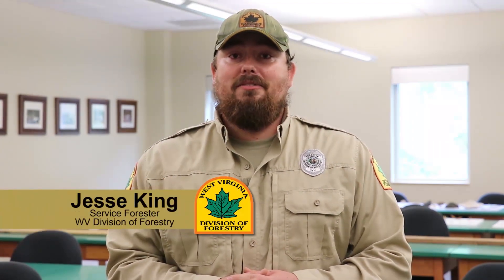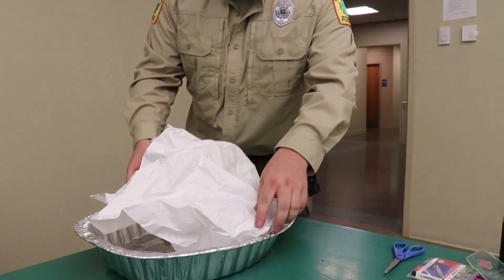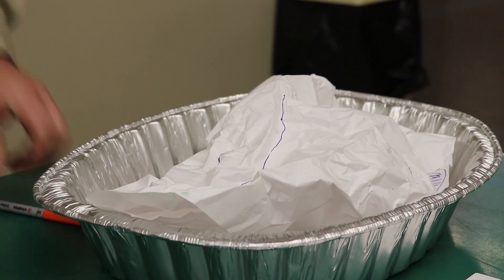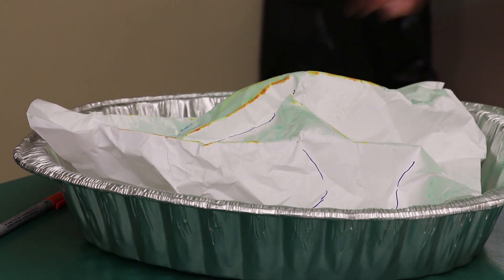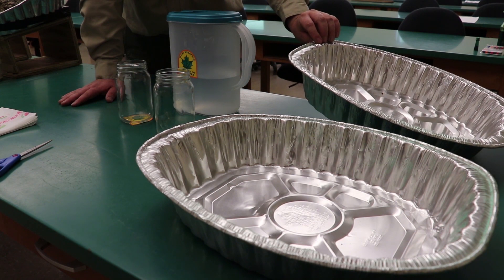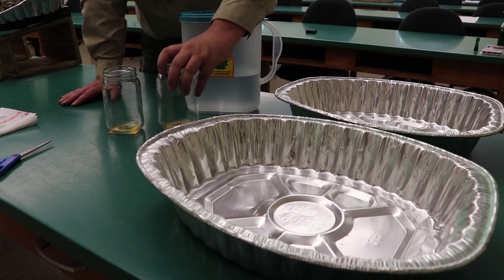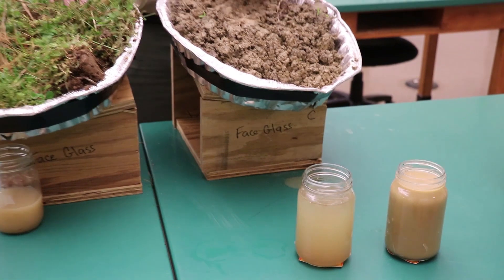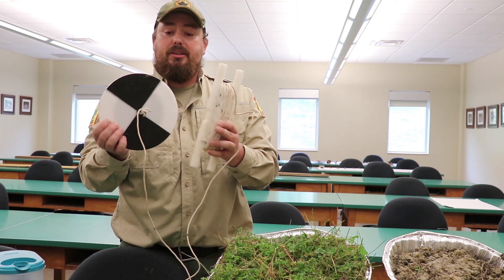Watersheds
In this video, Jesse King from the West Virginia Division of Forestry talks about watersheds and shows some home experiments you can do to learn more about stormwater runoff, sedimentation and erosion.